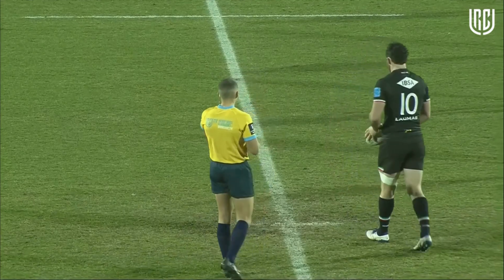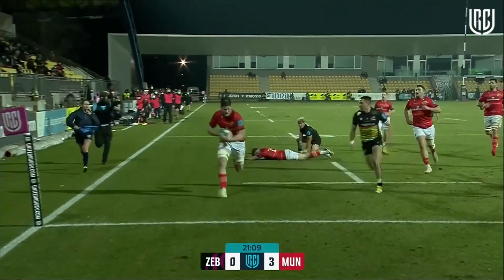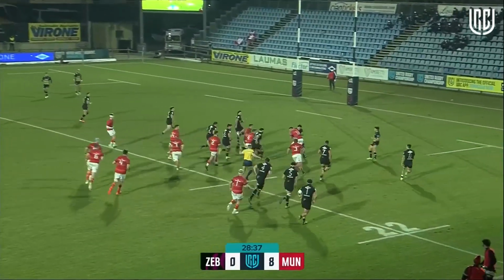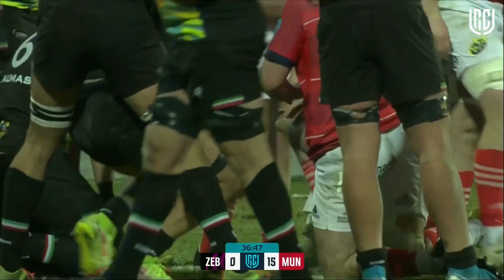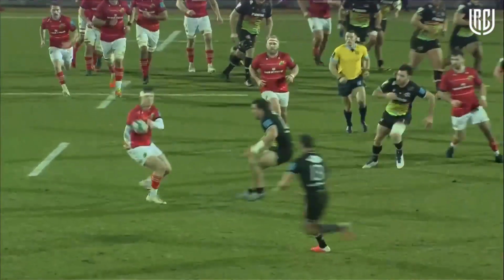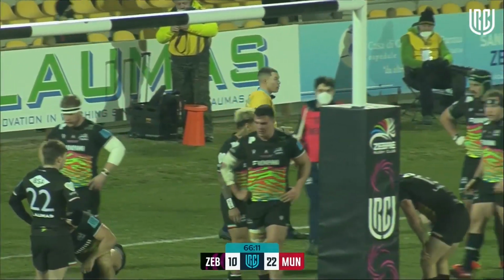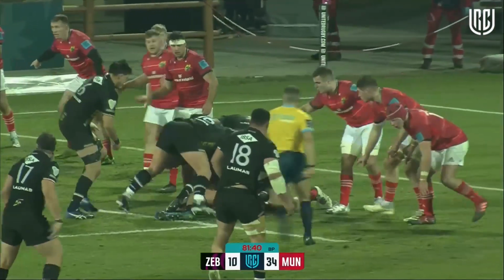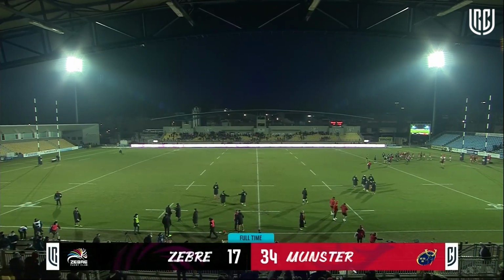United Rugby Championship, Rd. 11: Zebre Vs Munster Rugby 17-34 HIGHLIGHTS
Le immagini salienti dell'11° turno dello United Rugby Championship tra Zebre e Munster.

Due mete per Sisi e compagni che vanno a segno al termine delle due frazioni di gioco con Cronjé e Laloifi.